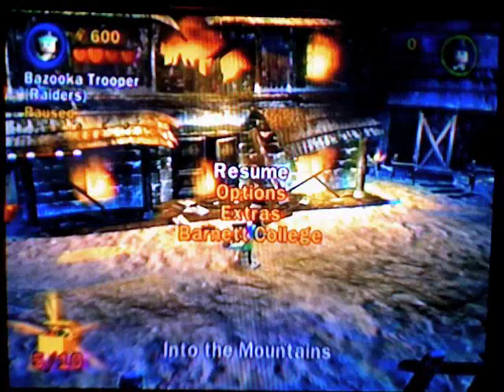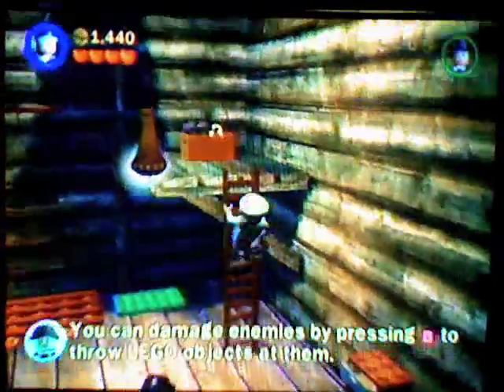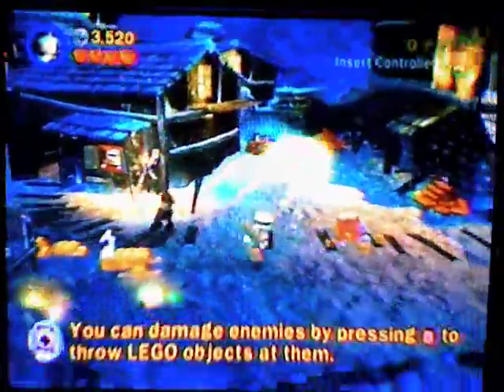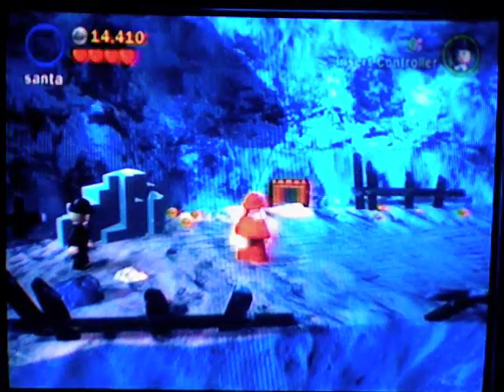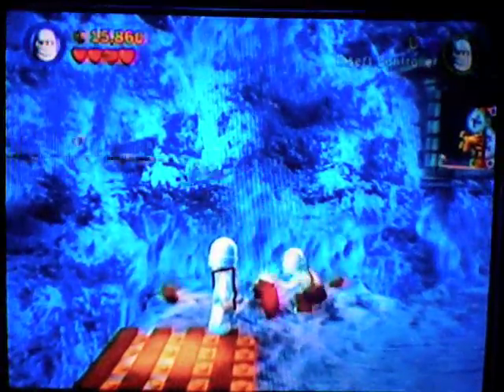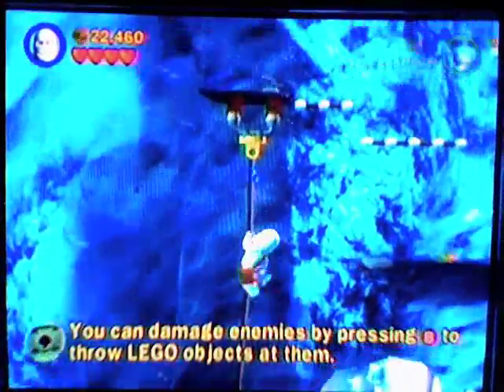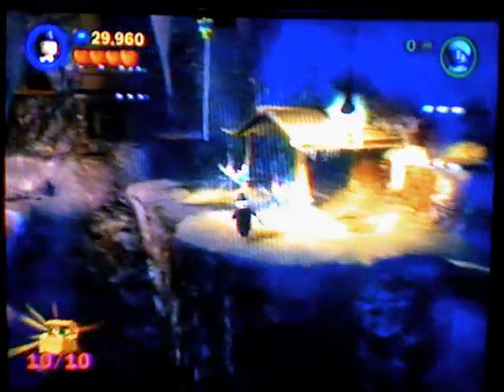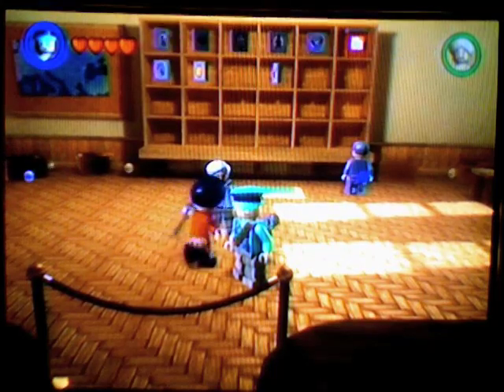Let's Play LEGO Indiana Jones #36: HO HO HOTH!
Into The Mountains (Free Play)

A bit more to do here, I round up the missing items in "Into The Mountains", not to mention find yet another friend.

And SANTA!!!

Items Obtained:
5 Artifacts
1 Parcel (Super Slap)
Star Wars Character (Luke Skywalker)